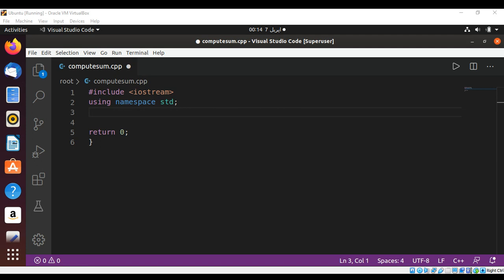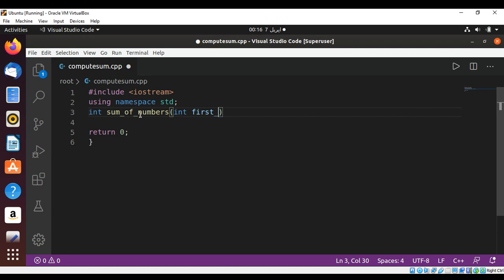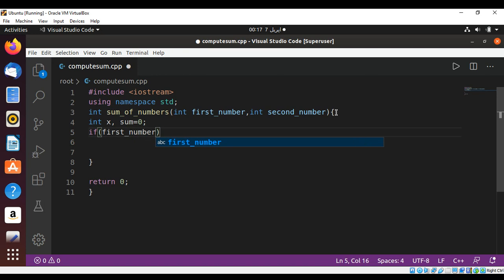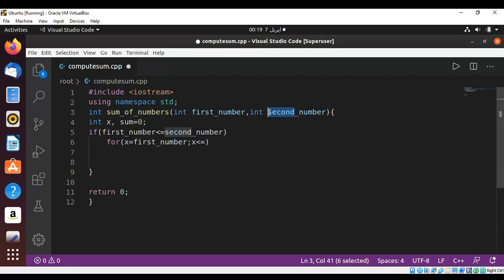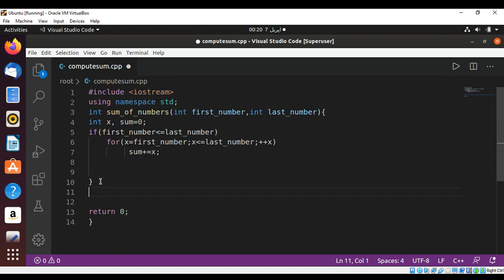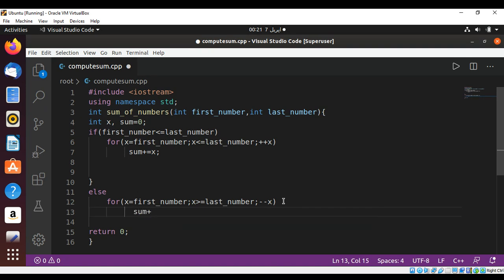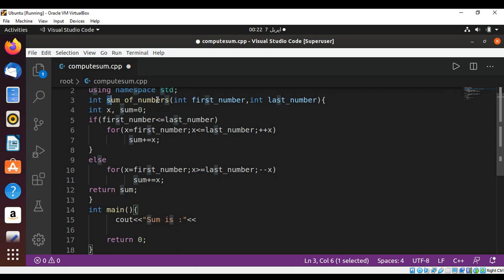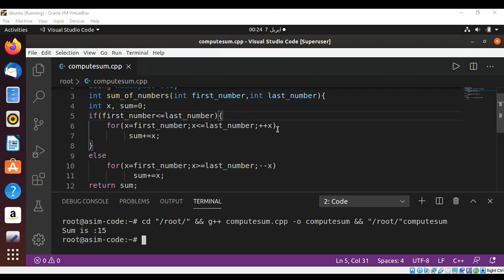C++ program to sum the sequence of integers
In this video we will learn how to write a C++ program to sum the sequence of integers.